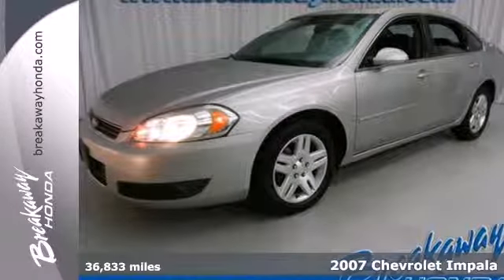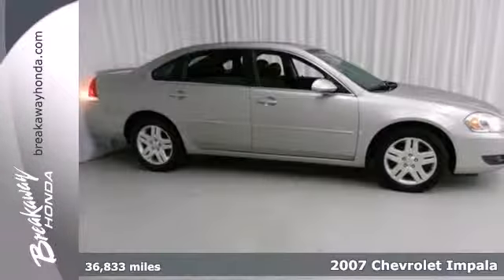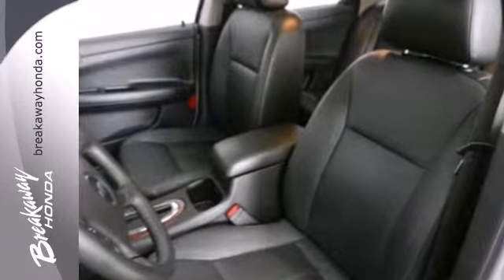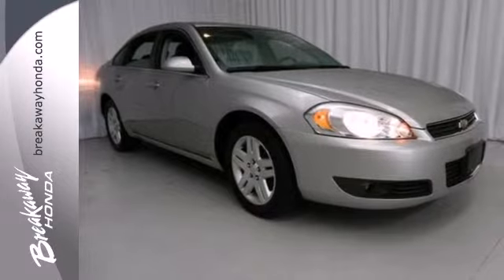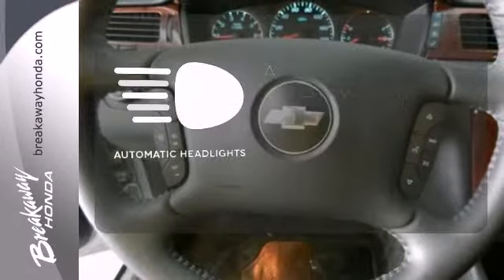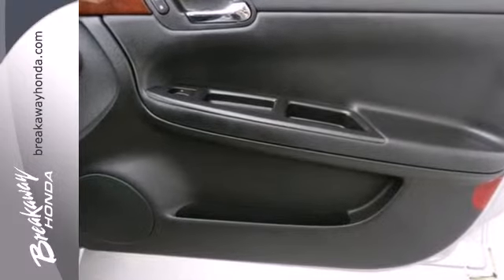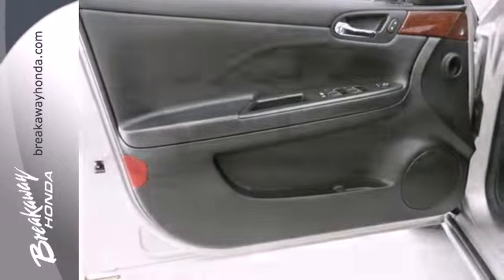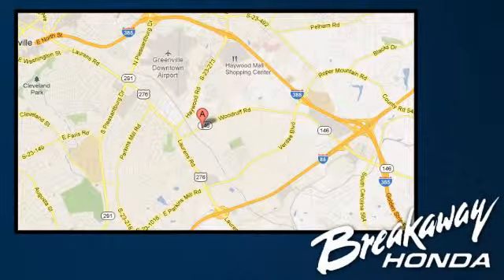2007 Chevrolet Impala Greenville SC Easley, SC 40003B SOLD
Year: 2007
Make: Chevrolet
Model: Impala
Trim: 4 Speed Automatic
Engine: 6 Cylinder
Transmission: 4 Speed Automatic
Color: Silverstone Metallic
Interior: Ebony
Mileage: 36833
Stock #: 40003B
Alloy wheels, AM/FM Stereo w/XM Satellite/CD/MP3 Playback, Driver & Front Passenger Heated Seats, Dual front impact airbags, Front Bucket Seats, Front dual zone A/C, Front fog lights, Fully automatic headlights, Leather-Appointed Seating, Power door mirrors, Power driver seat, Power Sunroof w/Sunshade, Remote keyless entry, Speed control, Spoiler, Steering wheel mounted audio controls, Steering-Wheel Mounted Audio Controls, Variably intermittent wipers, and XM Satellite Radio. Creampuff! This attractive 2007 Chevrolet Impala is not going to disappoint. There you have it, short and sweet! Substantially redesigned the year before, this Impala LT received a cleaner, more sophisticated exterior and a badly needed interior upgrade, and features a huge trunk and backseat compared to other imports in its class. J.D. Power and Associates gave the 2007 Impala 4 out of 5 Power Circles for Overall Initial Quality Mechanical. New Car Test Drive called it ...very stable on the open road, a nice cruiser...

Address:
330 Woodruff Rd